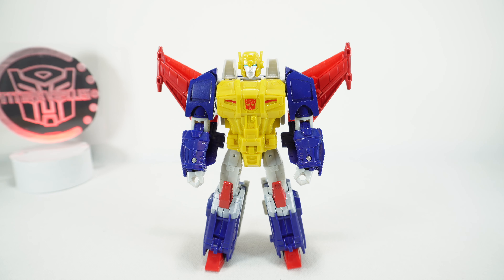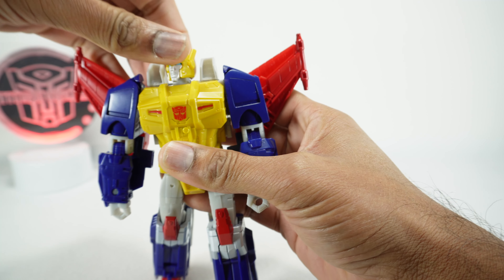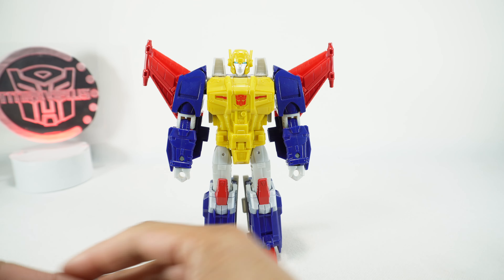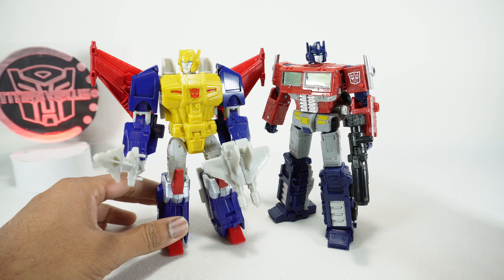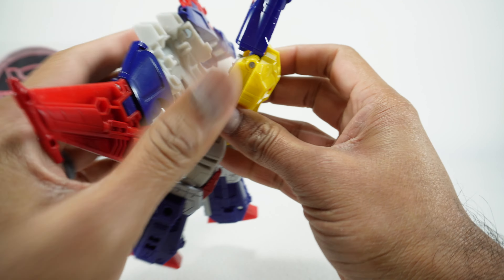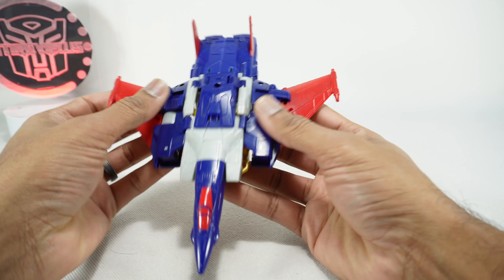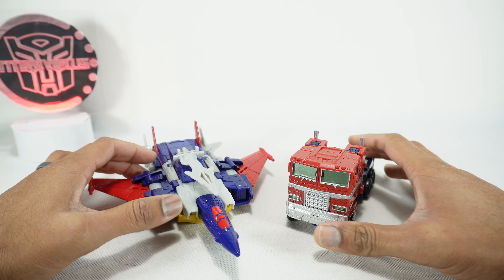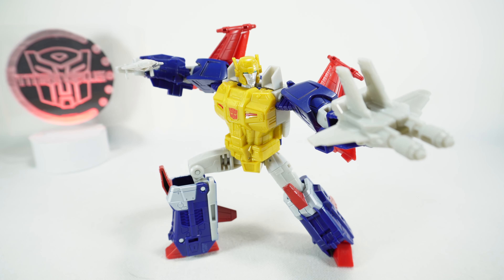Hasbro Transformers Legacy Evolution Metalhawk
00:00 Images
00:24 Introduction
1:26 Articulation
2:53 Accessories
3:51 Robot Mode Comparison
4:04 Transformation to Alt Mode
6:20 Alt Mode
7:23 Alt Mode Comparison
7:36 Final Recommendations

Review of Hasbro Transformers Legacy Evolution Metalhawk. All music is provided with free license from YouTube.